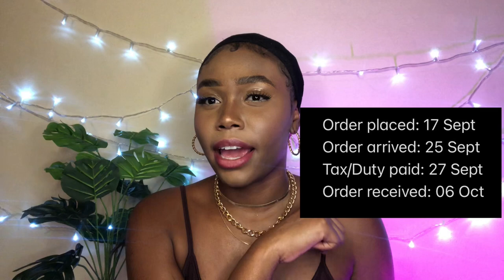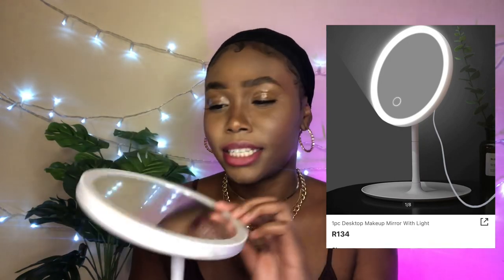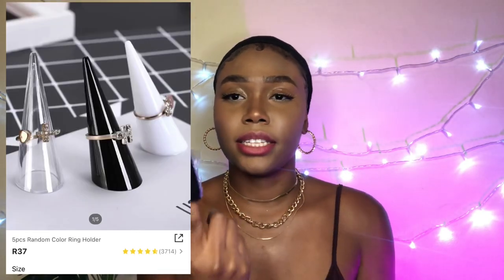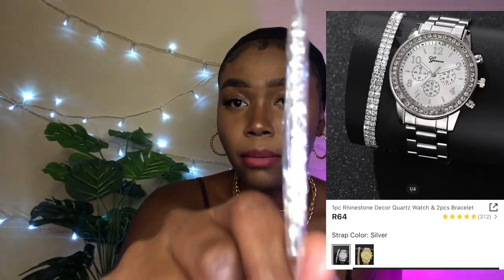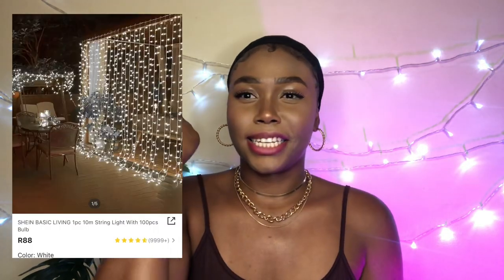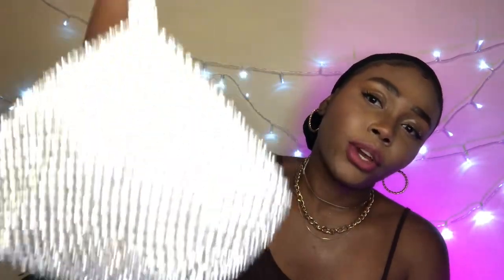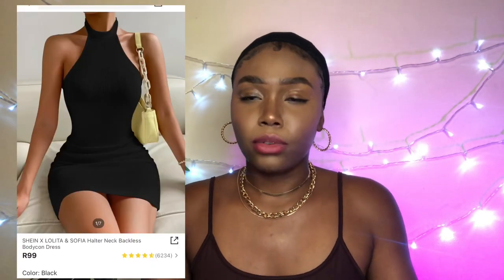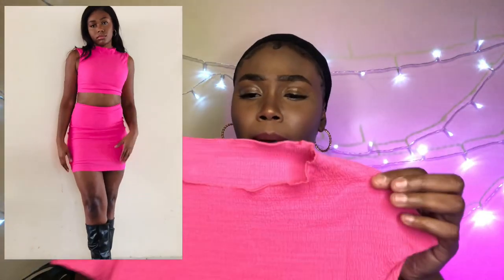HUGE SHEIN HAUL | 30+ items | what I expected vs what I got | South African YouTuber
Hey Gorgeous. This is a huge SHEIN HAUL of over 30+ items. What I ordered vs what I got.

Blackboard design decoration: SOLD OUT

Cellphone plug in mic: SOLD OUT

Pink plant grow light:
SOLD OUT

ACCESSORIES:

3pc gold necklaces:
SOLD OUT

Rhinestone decor necklace:
SOLD OUT